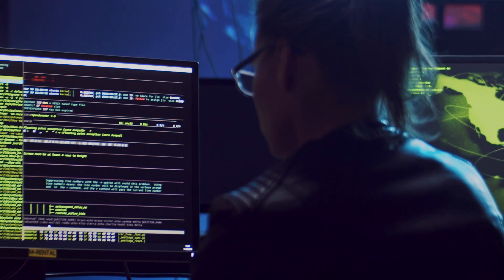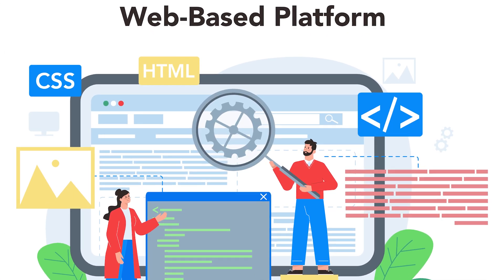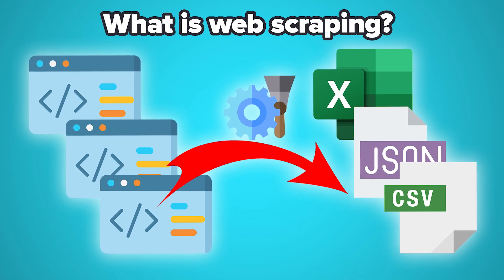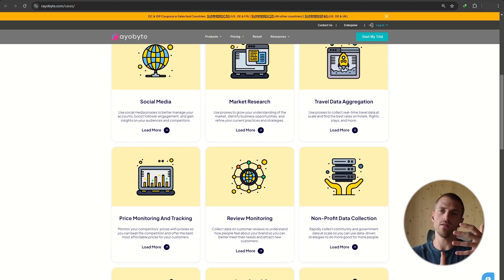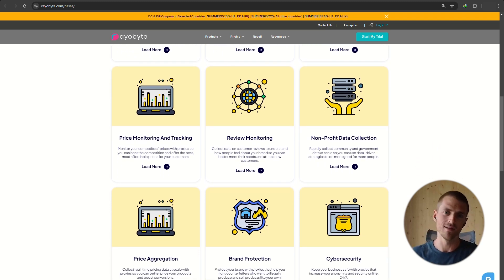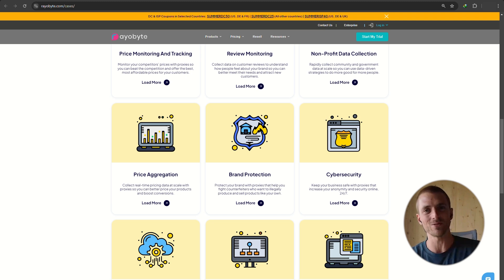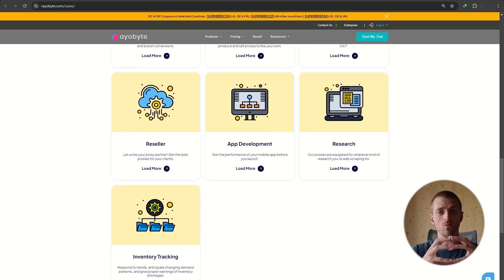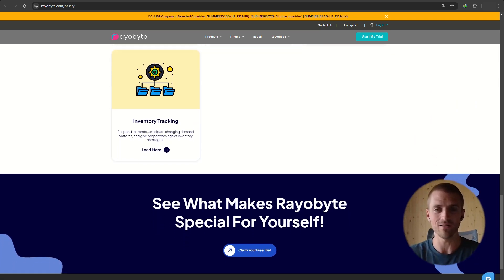What Is Web Scraping? Definition and Examples | Intro To Web Scraping | Rayobyte University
Isaac and Neil discuss what web scraping is. For the written version of this lesson,

Chapters:
0:00 Intro
0:45 Definition of Web Scraping
1:12 Real-World Examples
2:04 Ethics of Web Scraping
3:08 eCommerce Web Scraping
3:34 Conclusion

Title of this video: What Is Web Scraping? Definition and Examples | Intro To Web Scraping | Rayobyte University

Topics covered in this video:
what is web scraping software
web scraping is used to extract what type of data
what is web scraping in python
what is web scraping python
what is web scraping used for